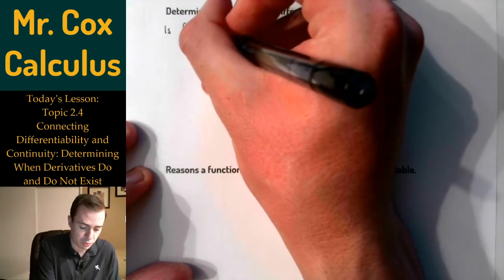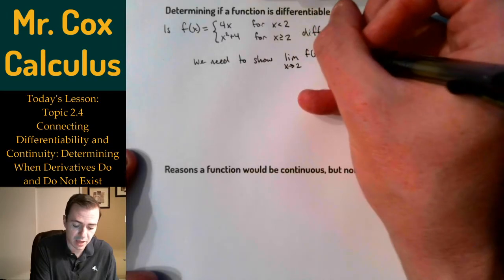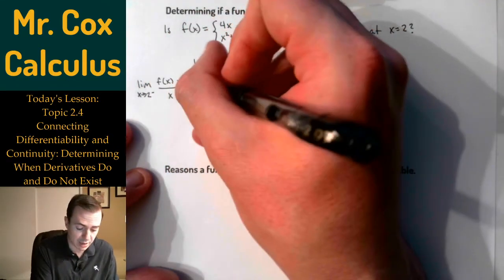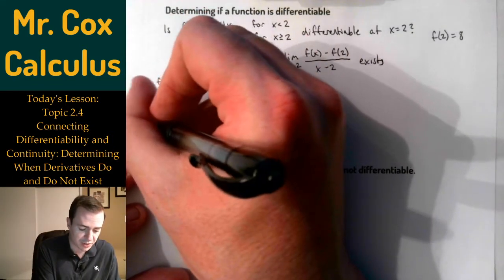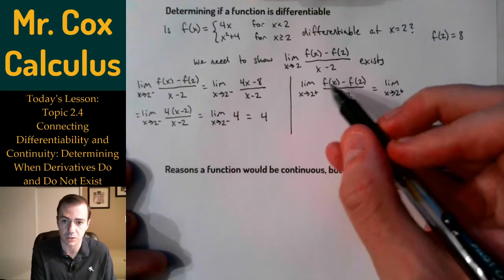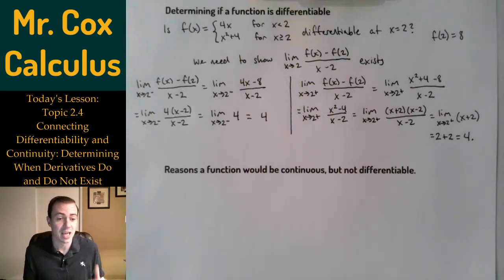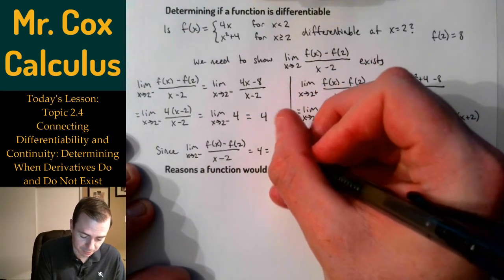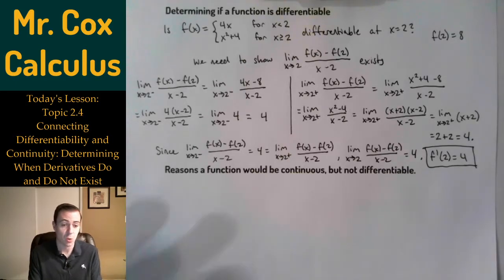Topic 2.4: Determining if a function is differentiable at a point